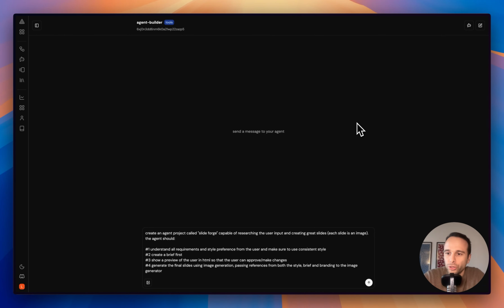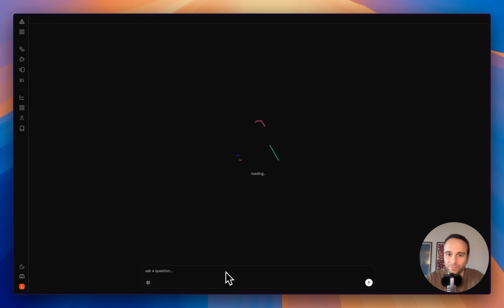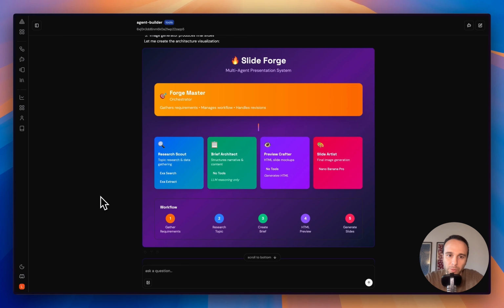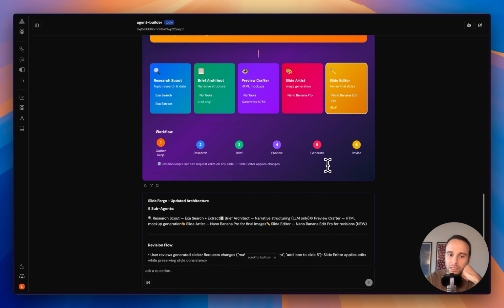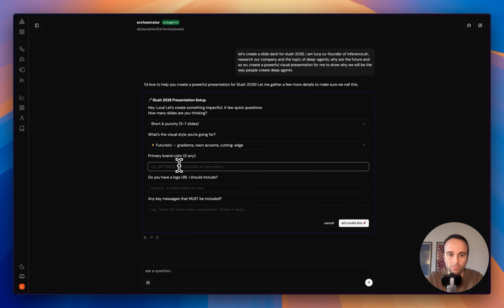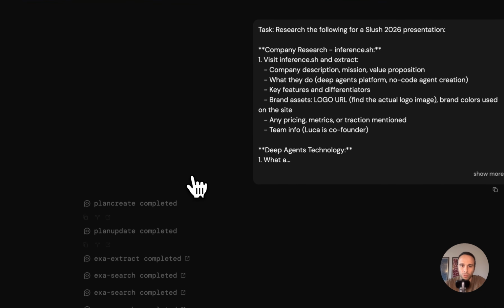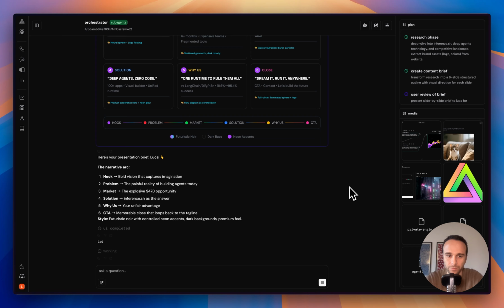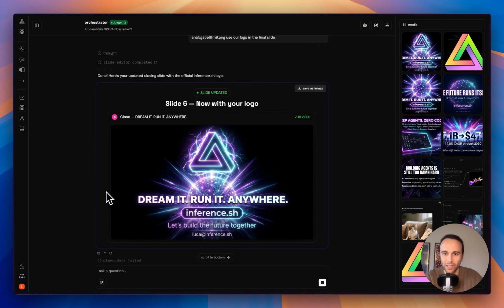inference.sh agent builder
introducing the agent builder from inference.sh, the easiest way to build and create deep agents with no code